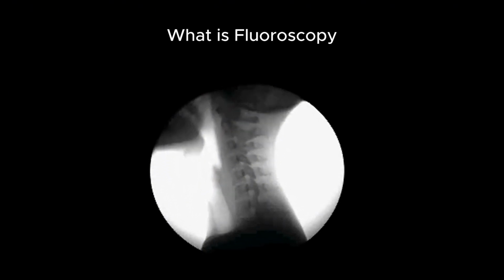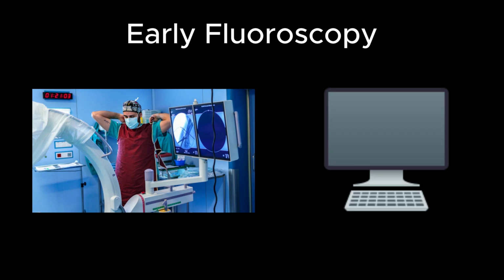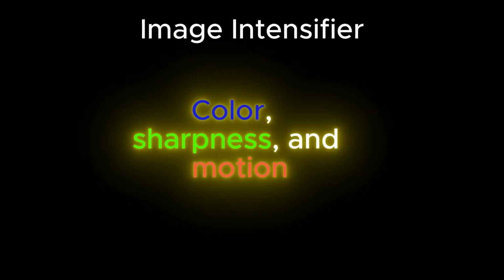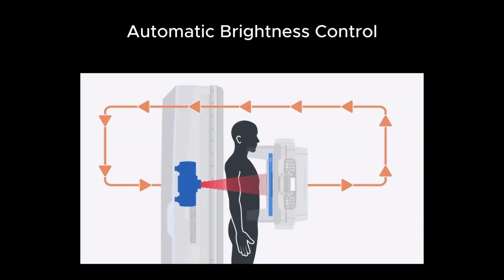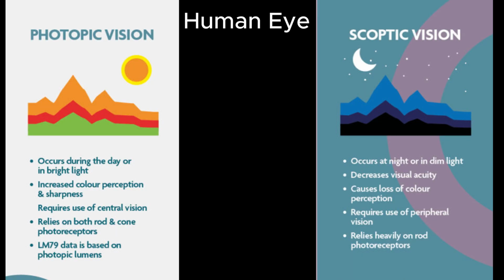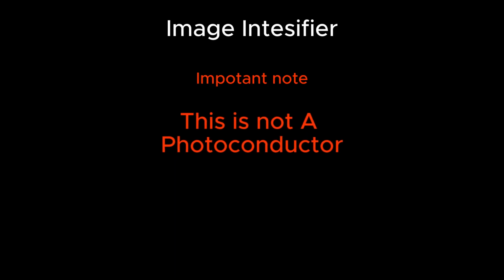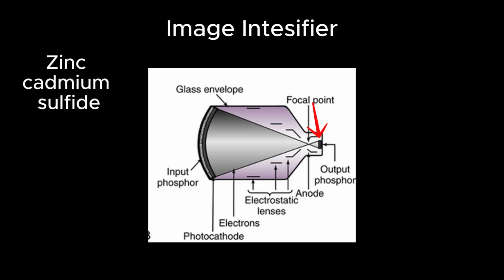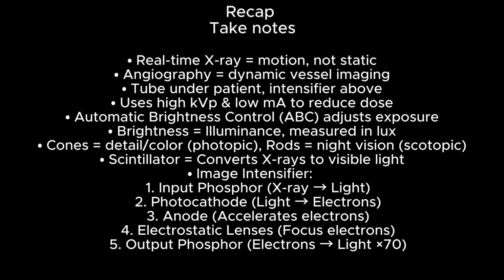Fluoroscopy Explained | Real-Time Imaging, Image Intensifier, ABC & More | RAD Life 101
💥 Learn everything you need to know about fluoroscopy in under 12 minutes! In this radiology breakdown, we’ll walk through what fluoroscopy is, how it evolved, how the image intensifier works, and why it’s a key tool in real-time imaging. Whether you're in radiology school, prepping for the ARRT, or just reviewing core concepts — this is your one-stop video for mastering fluoro.

📚 Topics Covered:
- What is fluoroscopy?
- Early use & red goggle adaptation
- The role of the image intensifier
- Step-by-step breakdown of II components
- Automatic brightness control (ABC)
- Vision: cones vs rods
- Key recap of concepts & exam tips

👨‍⚕️ Presented by RAD Life 101 — making radiology easy to learn, one video at a time.

📢 Drop a comment if you want a video on pulsed fluoro, digital systems, or magnification modes next!